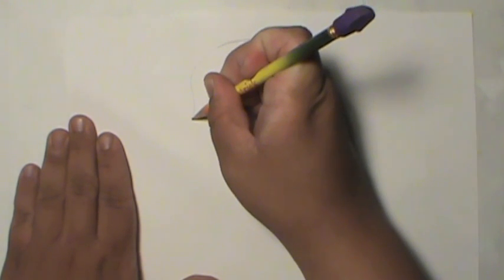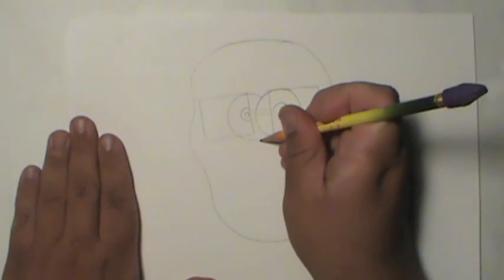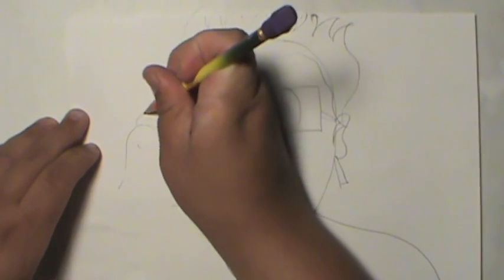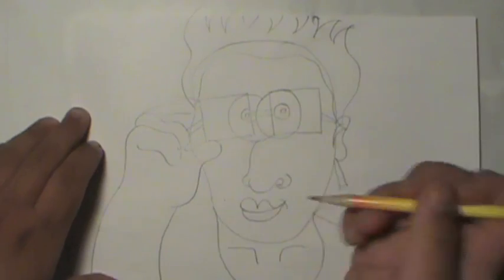how to draw joey graceffa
in this drawing tutorial episode ill teach you how to draw joey graceffa!